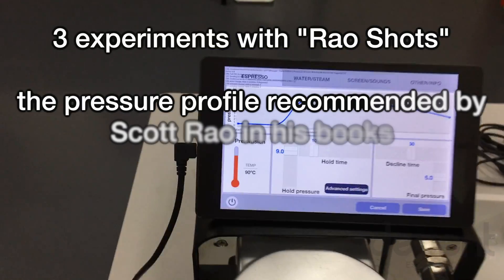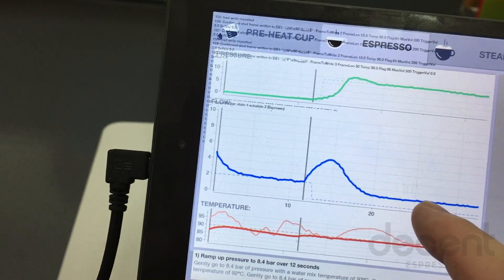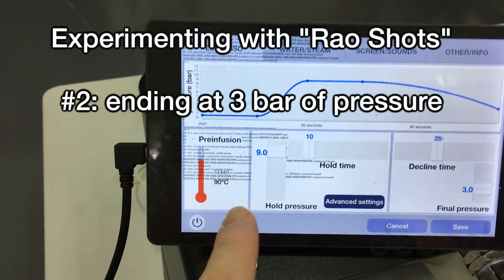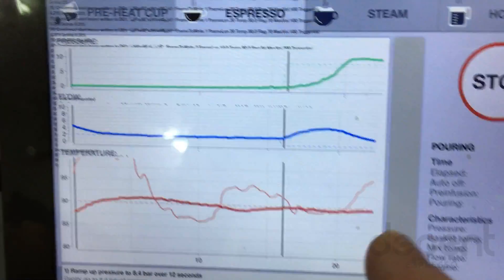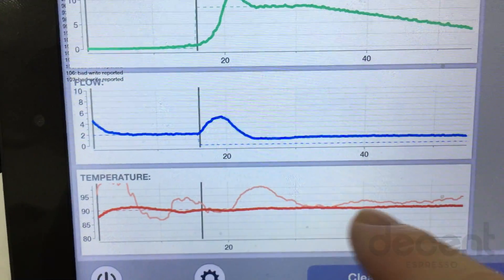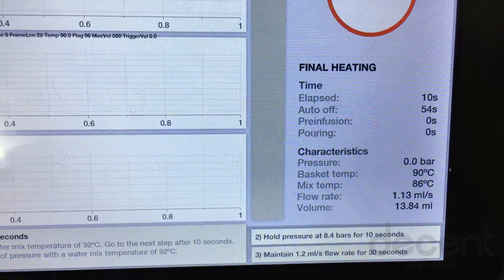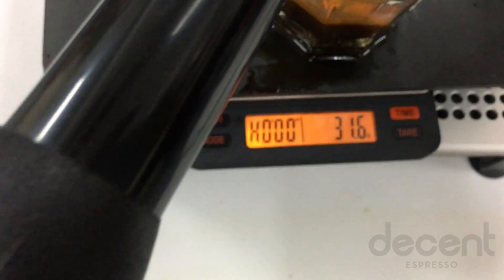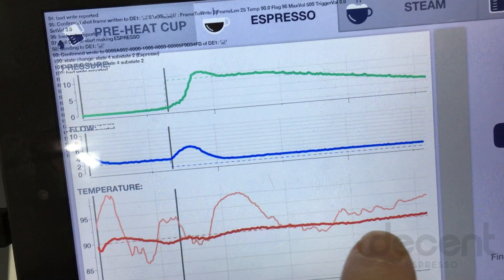Experimenting with "Rao shots"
We use the capabilities of the DE1+ to try several variations of the Scott Rao's recommended espresso profile, and we show you the results using oru tablet software.